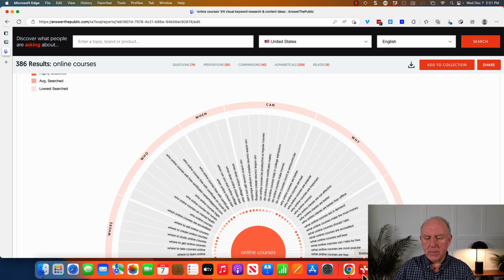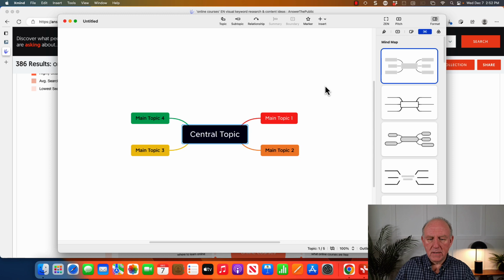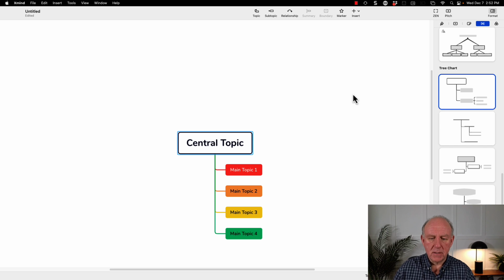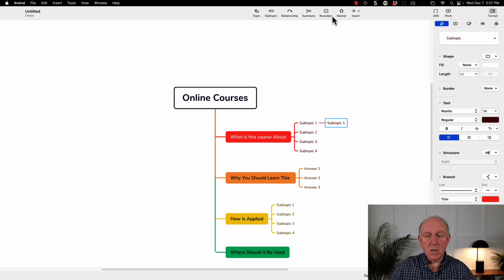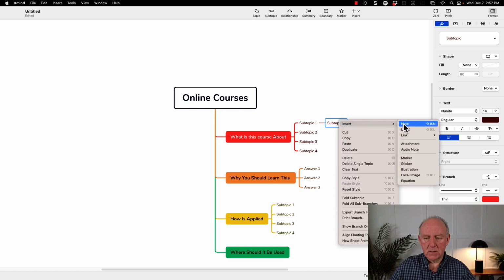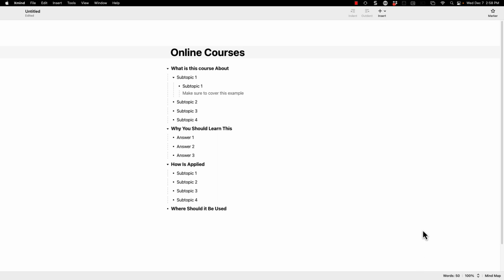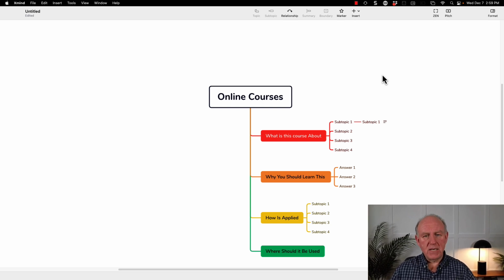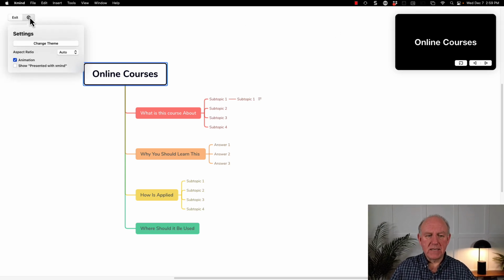Create Your Very First Online Course.. Without Powerpoint!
Want a quick way to create your first online course or video?  Here's a quick process you can use to do just that.

Without Using Powerpoint!

It's easy to follow, doesn't cost much and I've included some bonus checklists to download